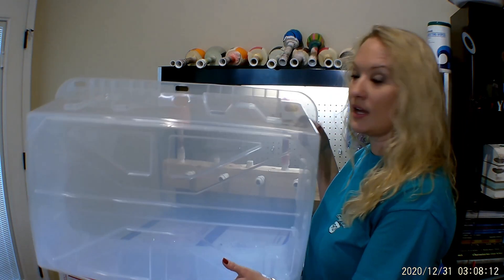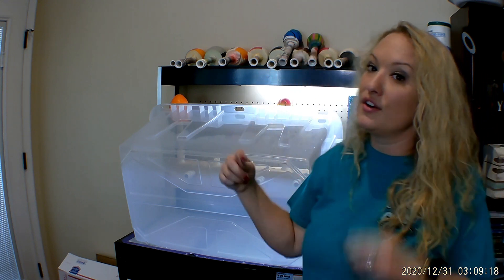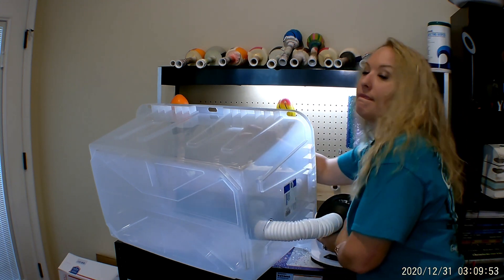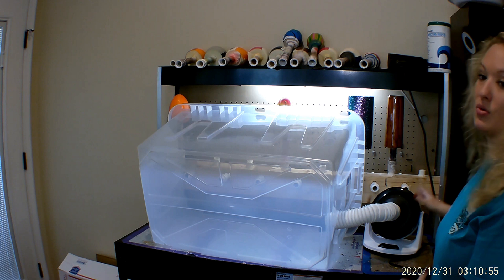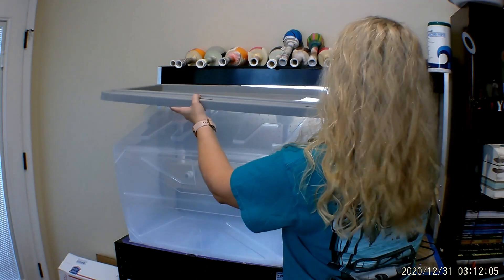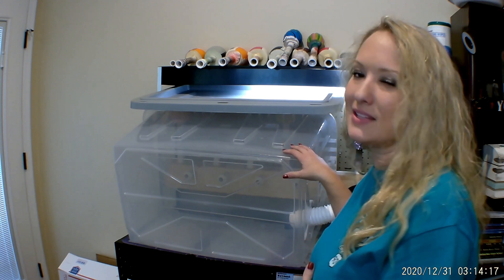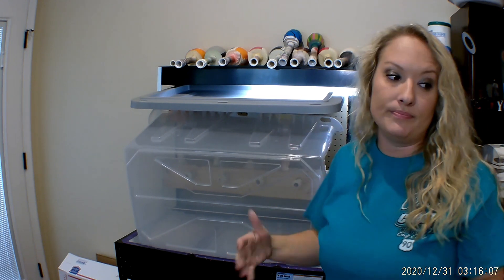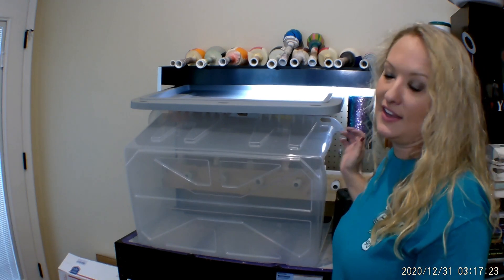EASY Heated Tumbler Drying Box | DIY | Fastest and Cheapest Way to Dry Epoxy Tumblers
This DIY tutorial video is designed to explain just how simple it can be to create a homemade drying box without spending a bunch of money. Check out the links below for products that I used to make this drying box and other products that I use to make epoxy tumblers.

About me: I have been making epoxy tumblers for approximately five years and have decided to share my methods with aspiring cup makers. Everyone's methods are different and I just want to share what I have found to work best for me!

We have officially launched our KCC Glitter website, check it out here!

Products to Make the Drying Box:
Space Heater with Hose Attachment
Space Heater

Products I use frequently and highly recommended:
Faux Rizzle Epoxy
Counter Culture Epoxy
Chip Paint Brushes
Alcohol Ink
Rust-Oleum Flat White Spray Paint
Cup Turner
Blingasm Waterslide Paper